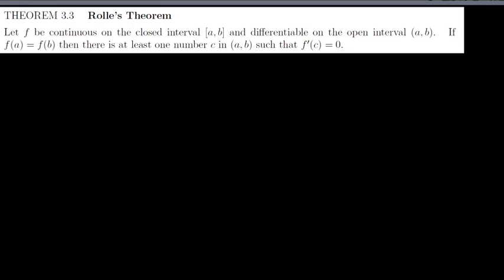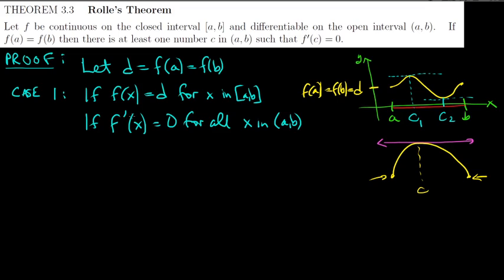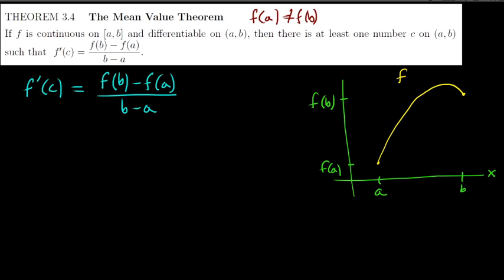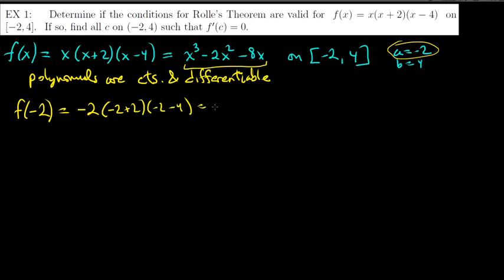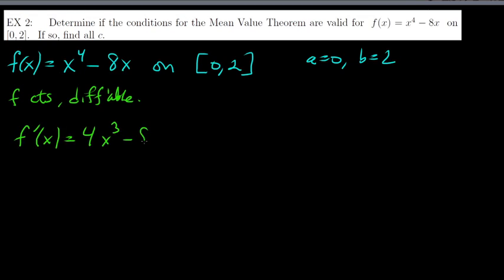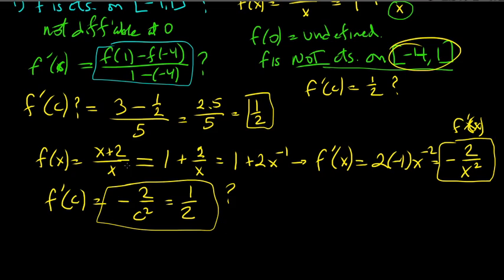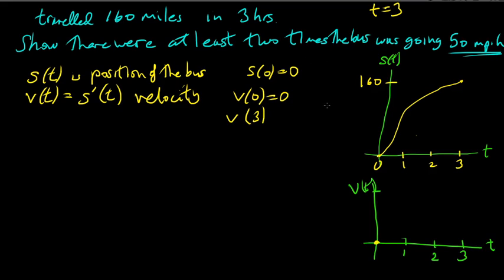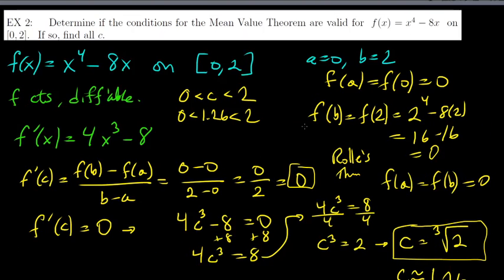MAT 254 section 4.2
Rolle's Theorem, Mean Value Theorem, and an application.